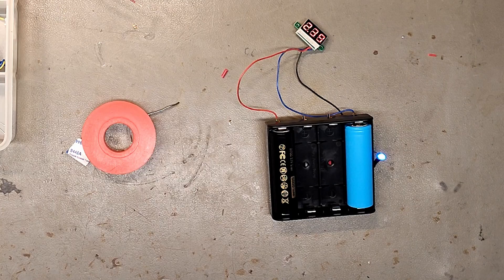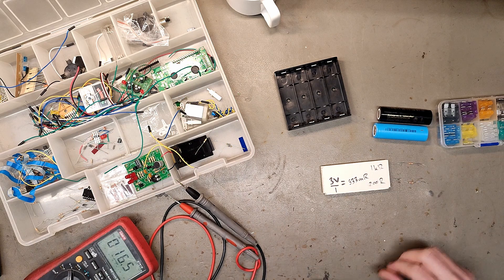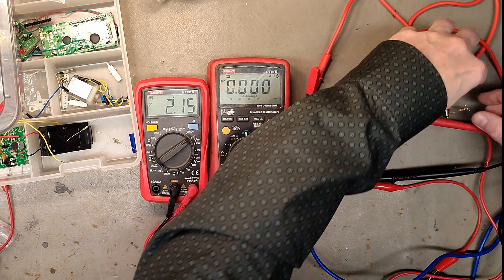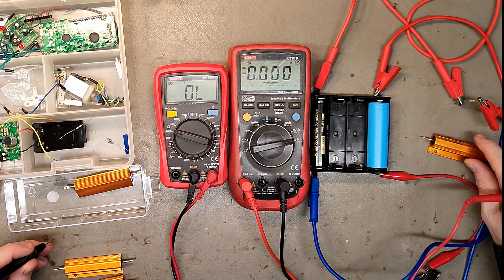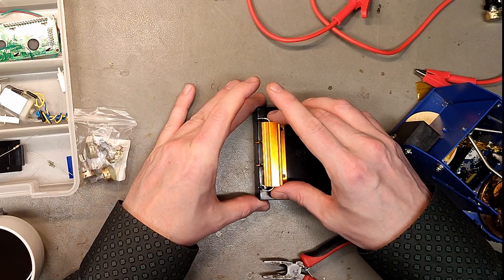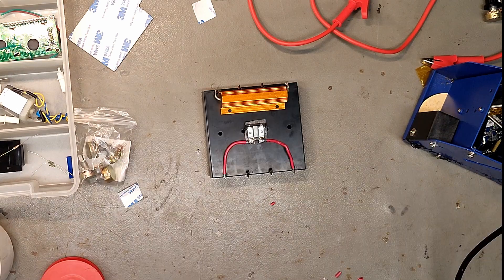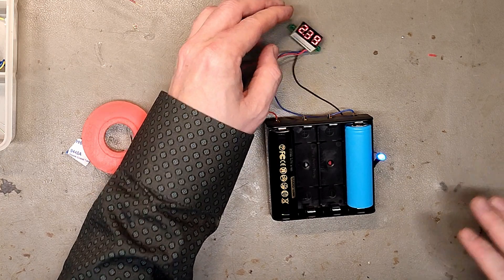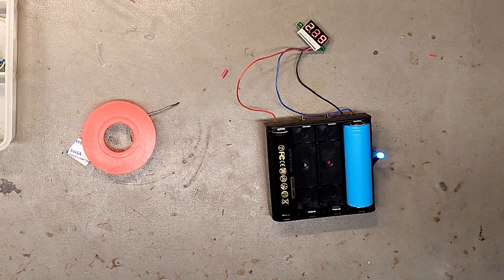Building a device that revies 21700 cells by pair charging (by TRIAL & ERROR)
21700 holder
Power resistor
I used 50R (Very slow), 5-10R might be optimal, watt does not matter (i think)
Low voltage (4V) separate line Digital Voltmeter
Blue LED and fuse optional!

The 200R and 1000R resistors probablly worked but the current was to small to measure, it would take hours or days to revive. With 50R we get 0.06A or 0.18 with Ohm's Law (still don't know if i should count the voltage as 4V or 2V?, but when reviving 18650/21700 cells 0,2A is recommended so 10-20R is probally optimal.